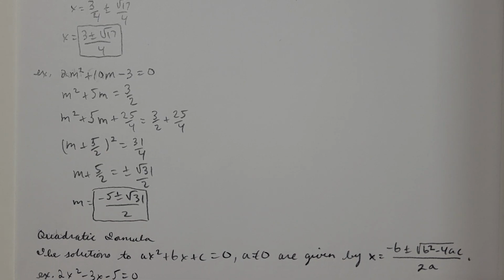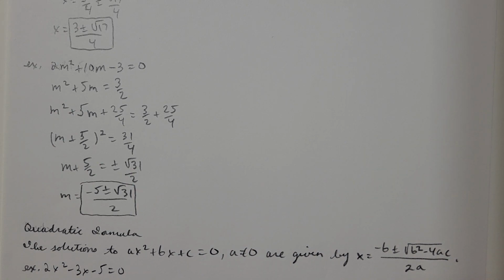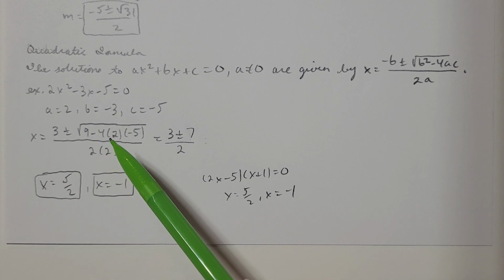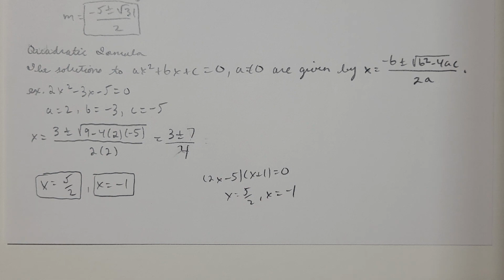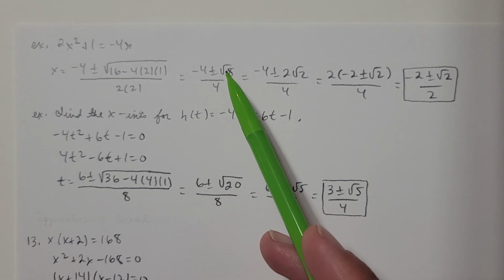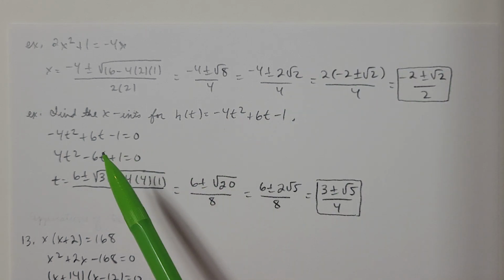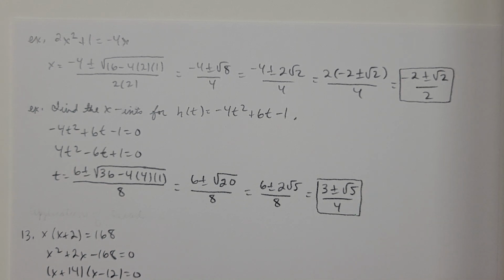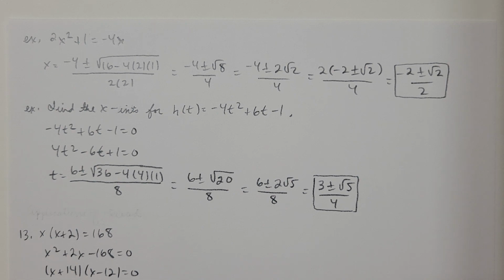Spielman 115 notes #022